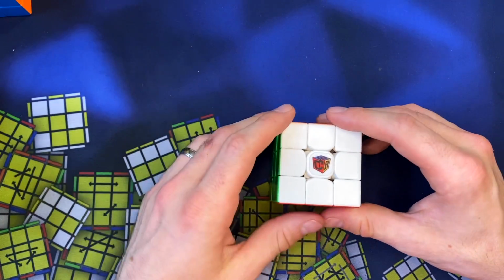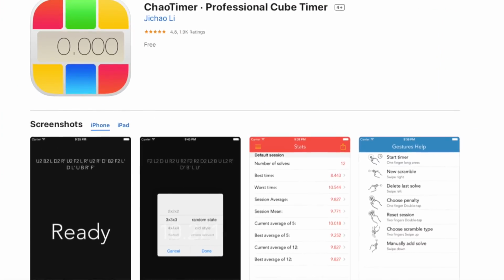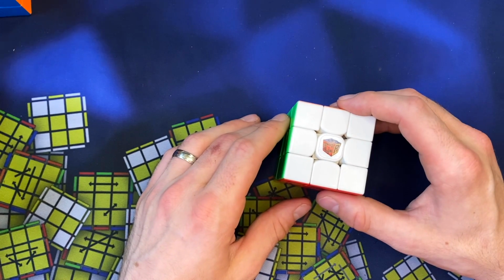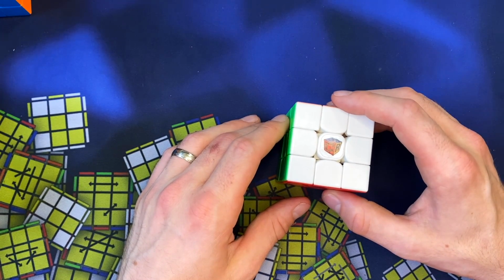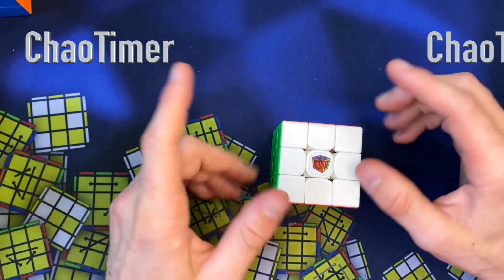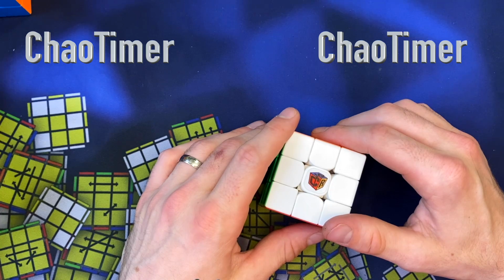How I Learned Full CMLL in 1 DAY - Roux Corners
I will link the new one when it is made.